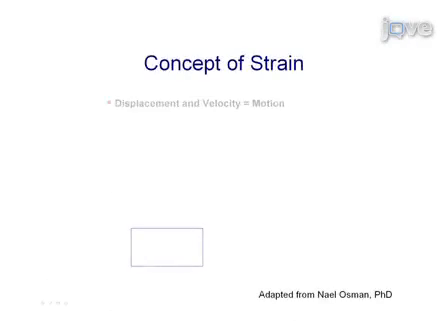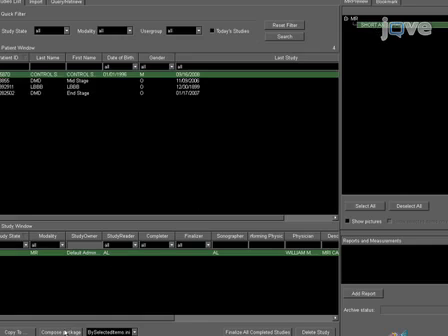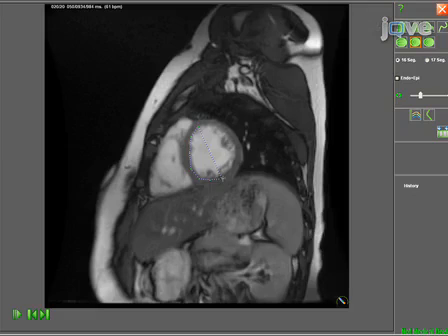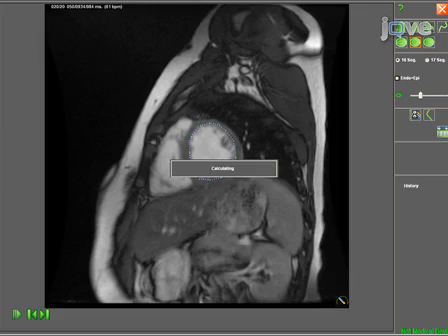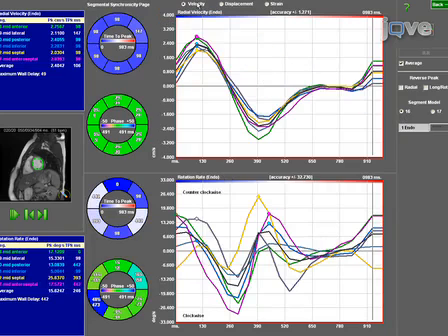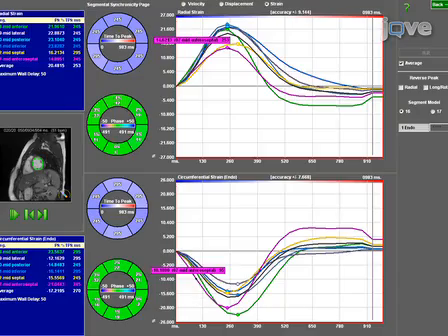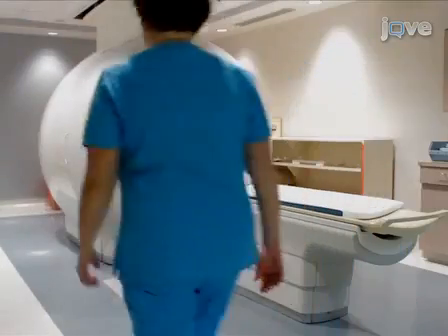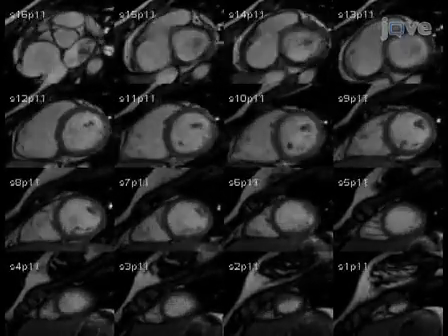Magnetic Resonance Derived Myocardial Strain Assessment Using Feature Tracking l Protocol Preview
Magnetic Resonance Derived Myocardial Strain Assessment Using Feature Tracking  -  a 2 minute Preview of the Experimental Protocol

Kan N. Hor, Rolf Baumann, Gianni Pedrizzetti, Gianni Tonti, William M. Gottliebson, Michael Taylor, D. Woodrow Benson, Wojciech Mazur
Cincinnati Children Hospital Medical Center (CCHMC), The Heart Institute; Imaging Systems GmbH, TomTec; Advanced Medical Imaging Development SRL, AMID; The Christ Hospital, The Heart and Vascular Center;

An accurate and practical method to measure parameters like strain in myocardial tissue is of great clinical value, since it has been shown, that strain is a more sensitive and earlier marker for contractile dysfunction than the frequently used parameter EF.